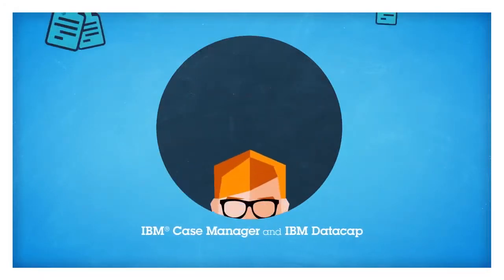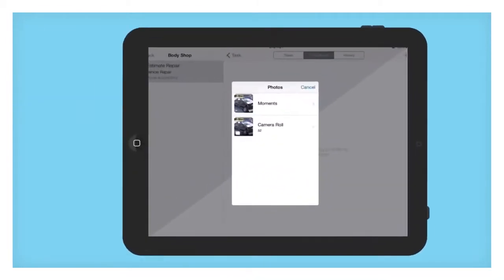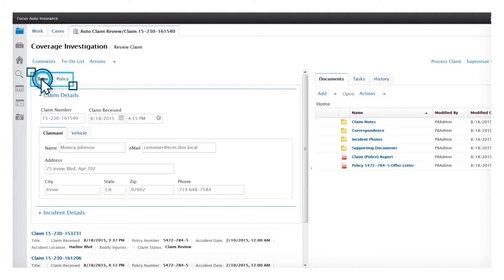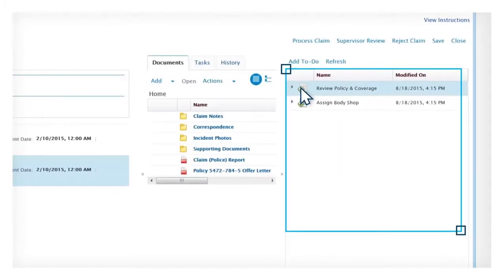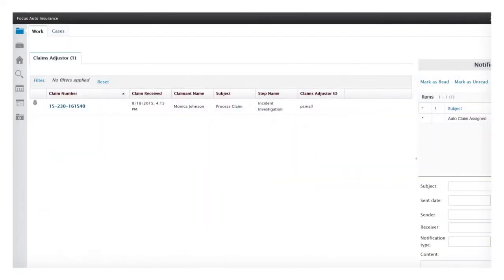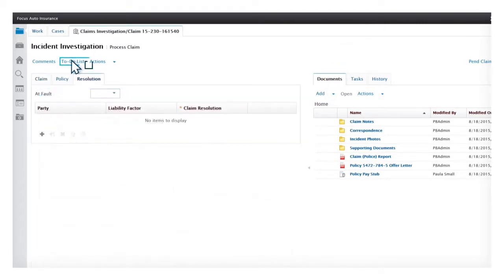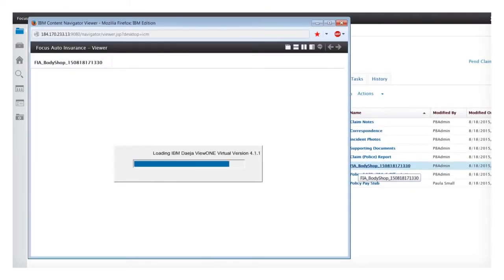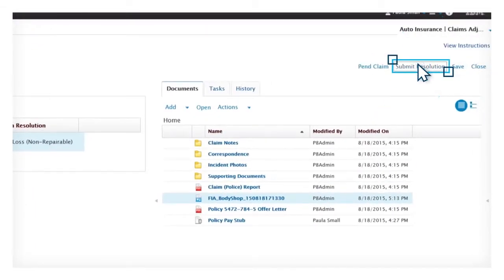IBM Case Manager and IBM Datacap accelerate the insurance claim process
IBM Case Manager and IBM Datacap accelerate the insurance claim process through a single platform. Information is provided instantly to anyone who needs it, so claims are processed faster – and you keep your customer front and center.